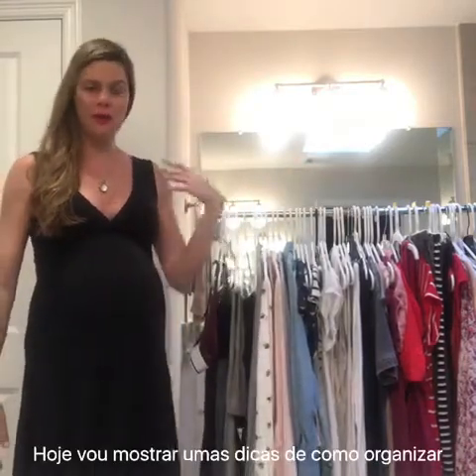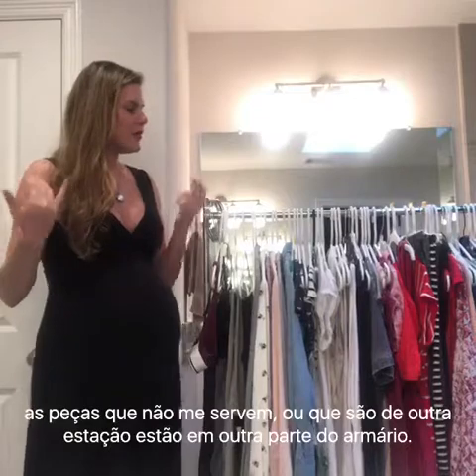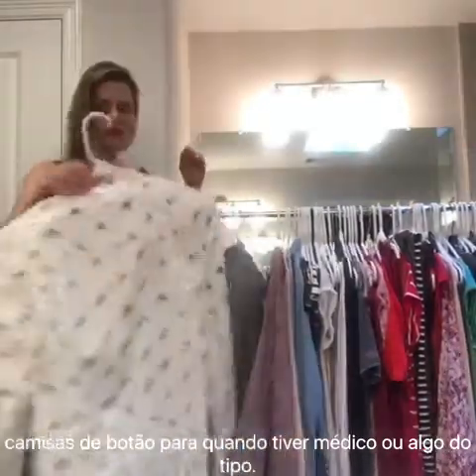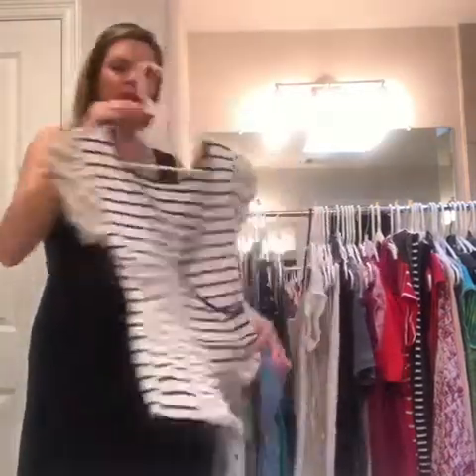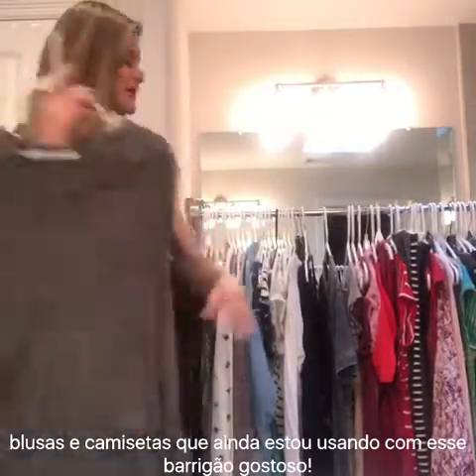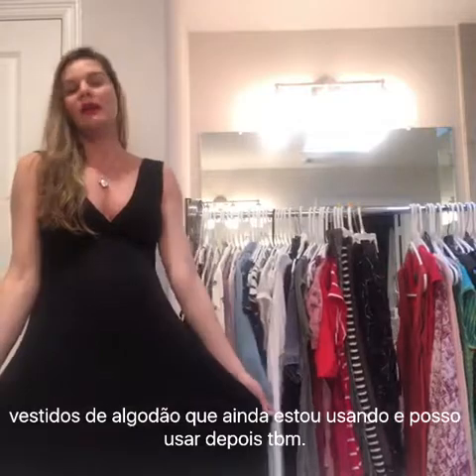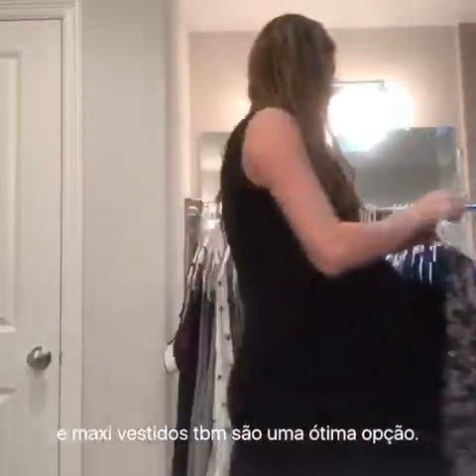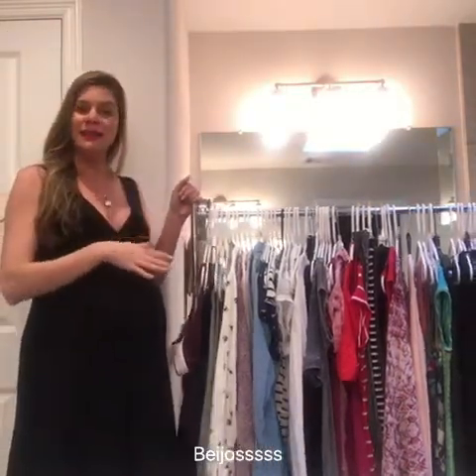Postpartum wardrobe - closet organization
Postpartum wardrobe - closet organization tips- stylist